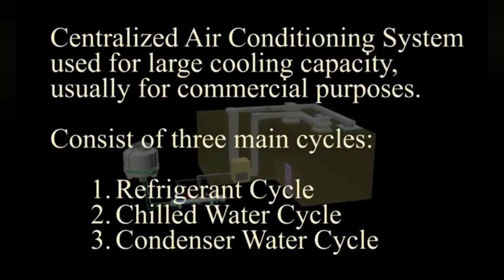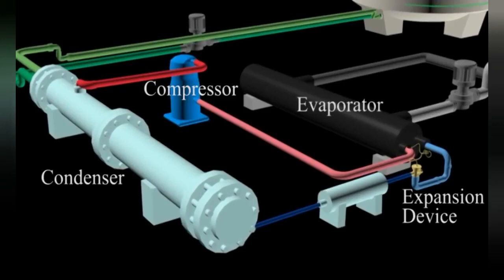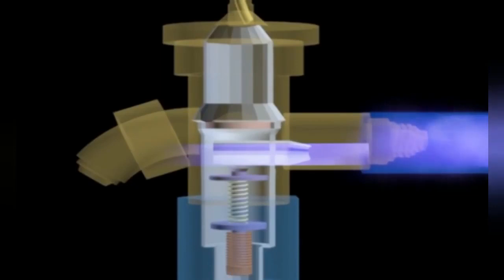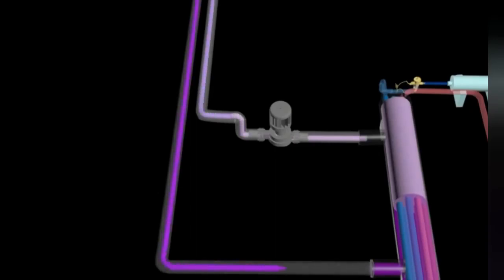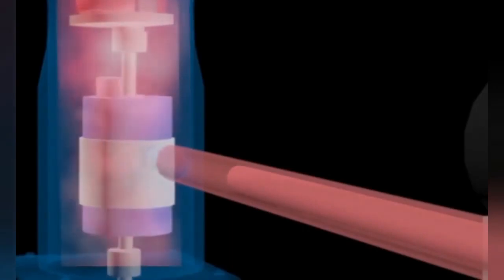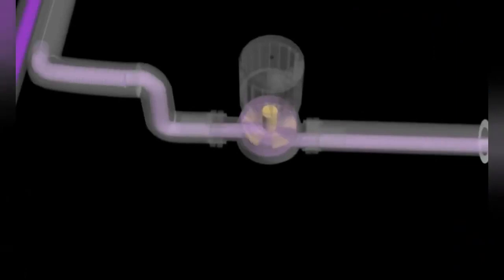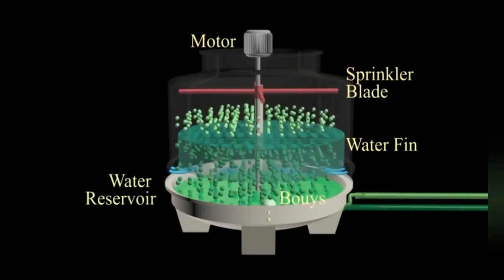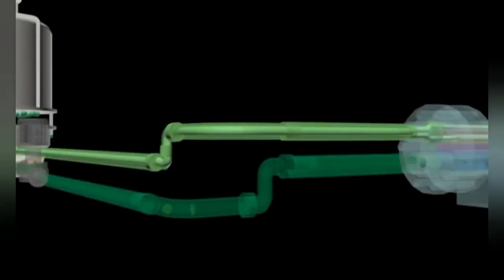Central Air conditioning System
Hell guys!!

HVAC se related choti SE choti problem ki video ham bana KR upload krte rhte jisse apko HVAC ki knowledge milti rahe

so plz

ＬＩＫＥ | ＣＯＭＭＥＮＴ | ＳＨＡＲＥ | ＳＵＢS C R I B E